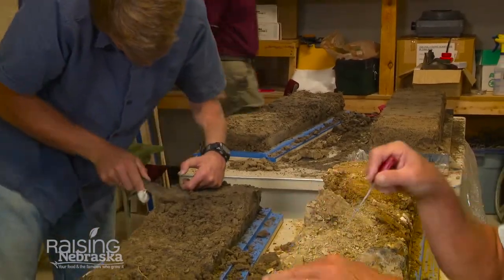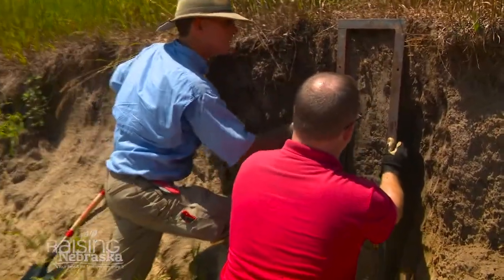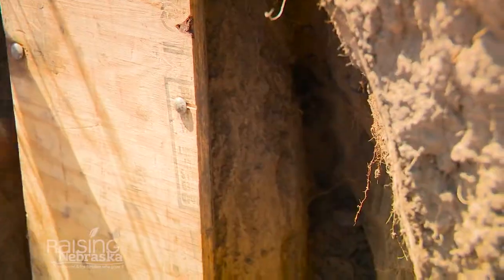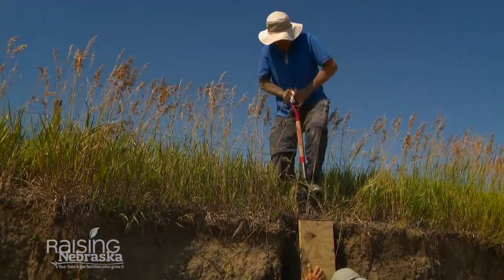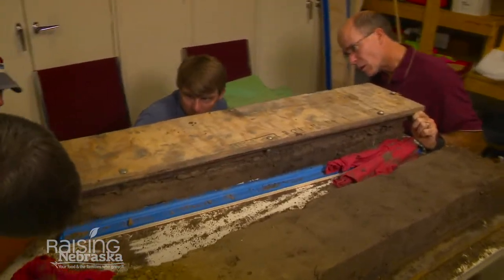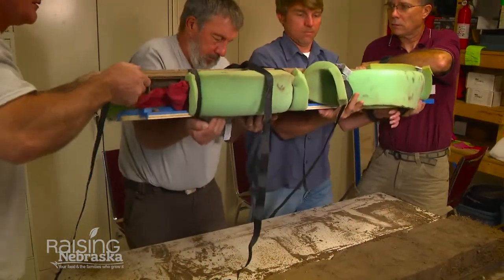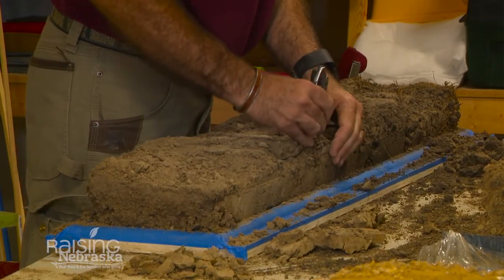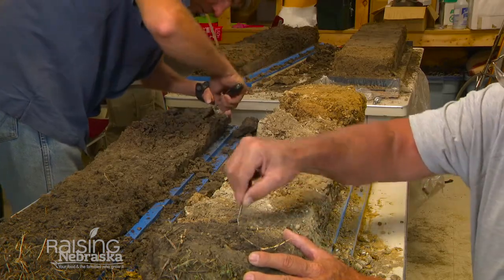How is a Soil Monolith Made?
Raising Nebraska, your food and the families who grow it: Trusted Voices, Nebraska’s Living Soil. From science and innovation, to community and culture, and even the global economy, Nebraska’s agricultural experience touches everyone. Neil Dominy and Casey Latta, USDA/NRCS State Soil Scientist.